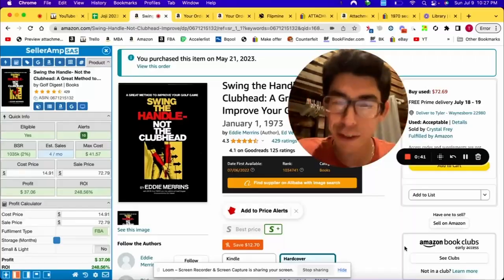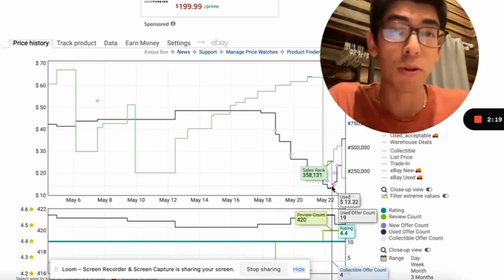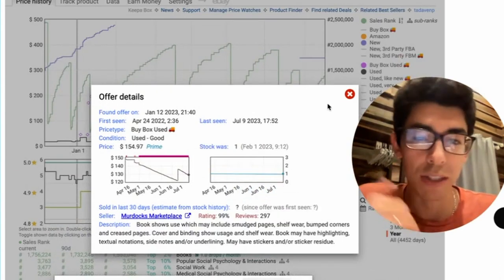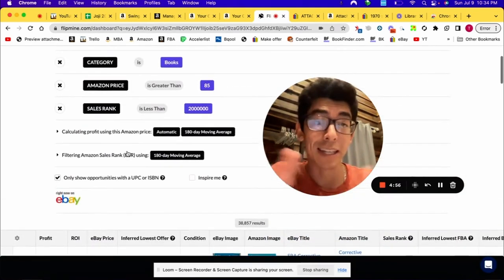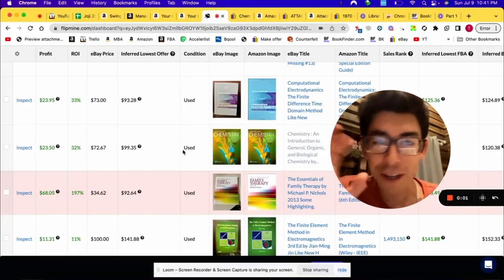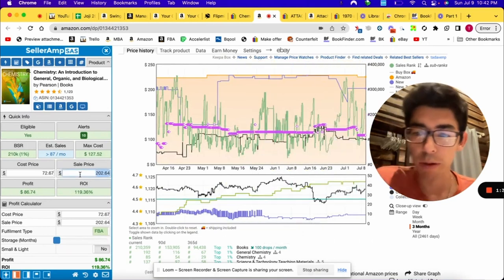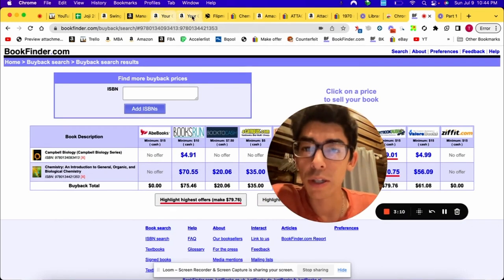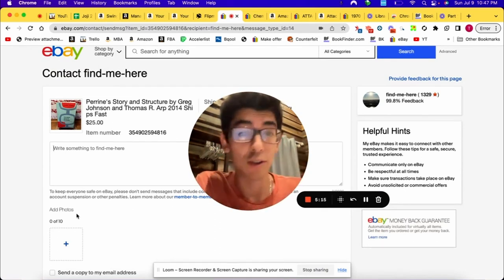5 Reasons Why You're Using Flipmine Wrong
Here are the top 5 mistakes I see a lot of people make when using Flipmine.

LIVE Sourcing Streams: Saturdays @6:30AM PST